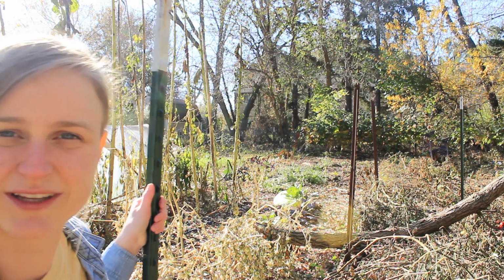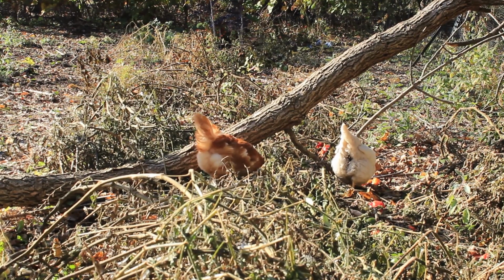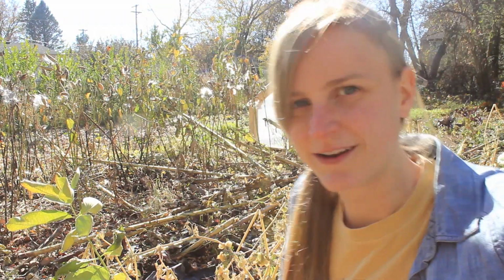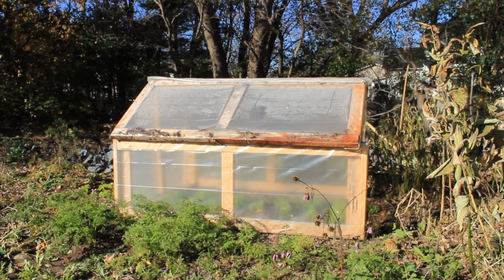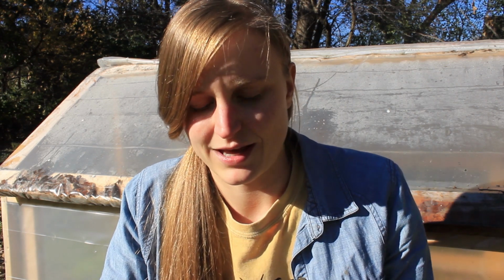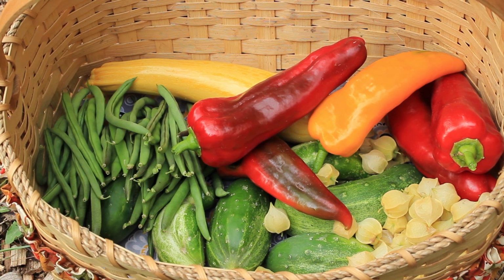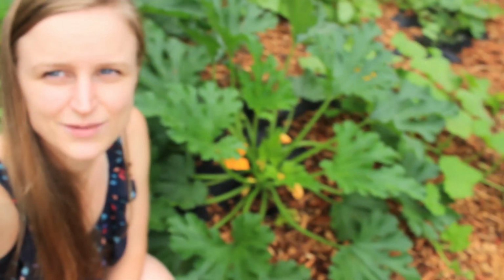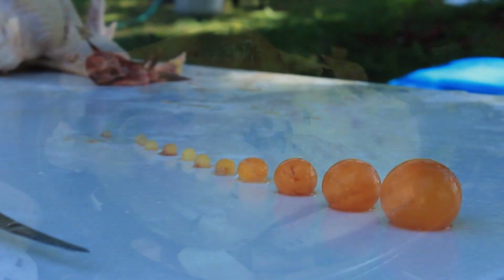WRAPPING UP the 2020 Garden Season with GRATITUDE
There is always a sense of sadness, but also RELIEF and GRATITUDE, at the end of a gardening season. Sadness that this project that took your heart and soul is coming to an end. Relief that this project that took a lot of time and sweat is coming to an end. Gratitude for all that it gave to you: food, joy, serenity, a creative outlet, a little hide away, etc.

I am cleaning up the garden for 2020, thinking ahead to spring 2021.  Though I still have a few cold-tolerant crops growing and feeding me from the garden (LETTUCE, KALE, HERBS, CARROTS), most of it has been killed by frost and is done for the season.

I am proud of my garden this year, but I am most proud of documenting it on YouTube.  When I started in March 2020, when the COVID shut downs first started, I didn't know how to use a camera or video editing software.  I still pretty much don't know what I am doing in that department but I did make it work so I could share my gardening experience this year with friends and family while we are all socially distancing.

Above all, I hope this vlog makes your heart warm and your soul happy.